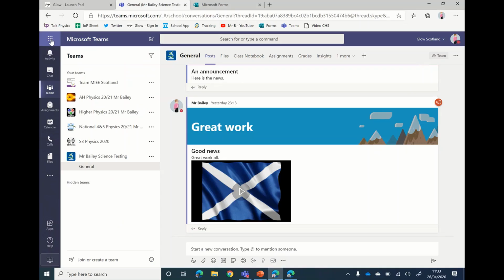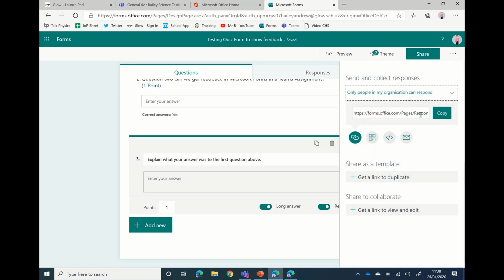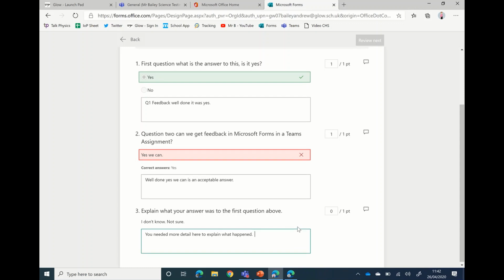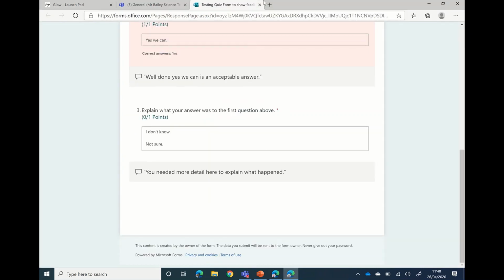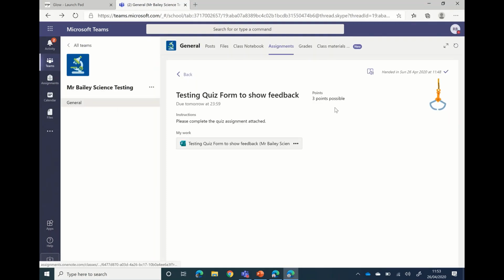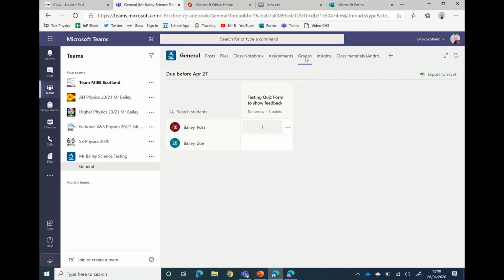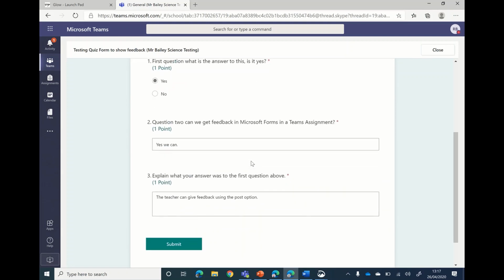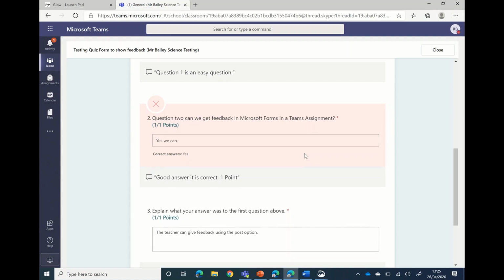Feedback in Microsoft Forms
A video for teachers showing how to give feedback when setting a Microsoft Forms Quiz whether on its own or as a Teams Assignment.

Including information on how to Post Scores so pupils can see additional feedback.

The video includes both teacher and pupil perspectives.